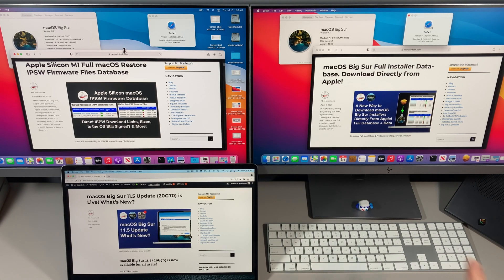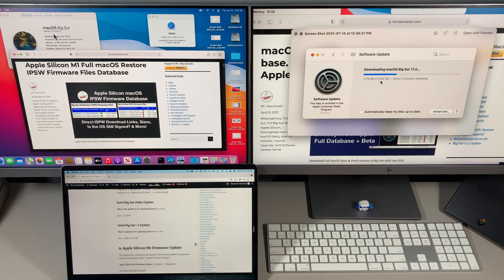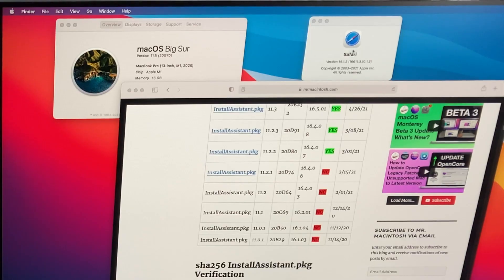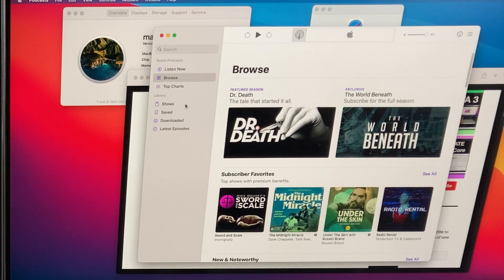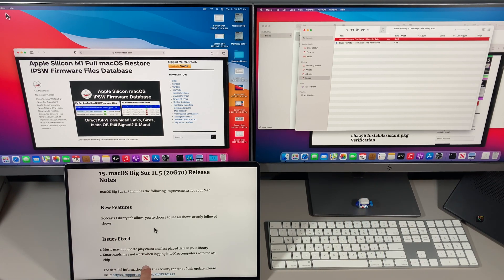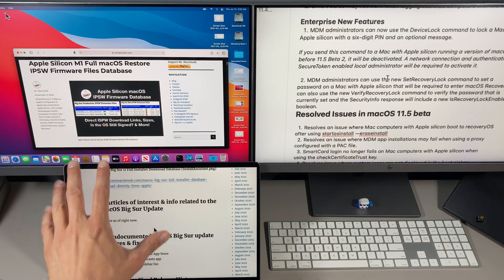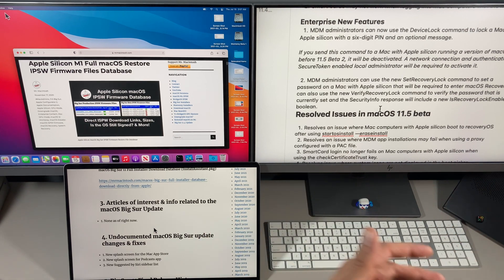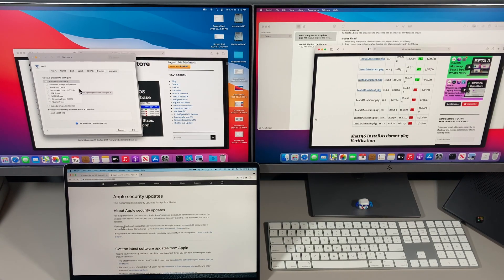macOS Big Sur 11.5 Update [Everything New in 5 min!] All the New Features and Changes 4K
MacOS Big Sur 11.5 (20G71) Update is live! I will go over all the new features, changes! Should you install it? This video will be a quick 5 minute overview of all the macOS Big Sur 11.5 information that you need to know!

The Big Sur 11.5 update was released on July 21th, 2021. The macOS Big Sur 11.5.1 update was released 5 days later.

macOS Big Sur 11.5 What's New? Features & Known Issues - Article!

MacOS Big Sur 11.5 Update Security Notes

macOS Big Sur 11 Releases
Big Sur 11.5 (20G71) - 7/20/21
Big Sur 11.4 (20F71) - 5/24/21
Big Sur 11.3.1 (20E241) - 5/03/21
Big Sur 11.3 (20E232) - 4/26/21
Big Sur 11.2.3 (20D91) - 3/08/21
Big Sur 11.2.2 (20D80) - 2/25/21
Big Sur 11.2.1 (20D74) - 2/09/21
Big Sur 11.2 Final (20D64) - 1/01/21
Big Sur 11.1 Final (20C69) – 12/14/20
Big Sur 11.0.1 Final (20B50) – 11/19/20
Big Sur 11.0.1 Final (20B29) – 11/12/20